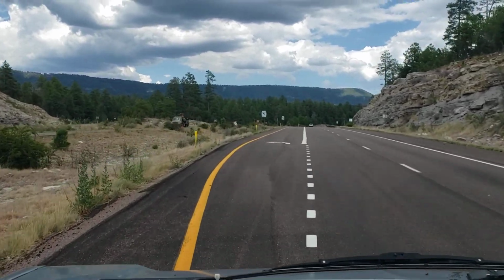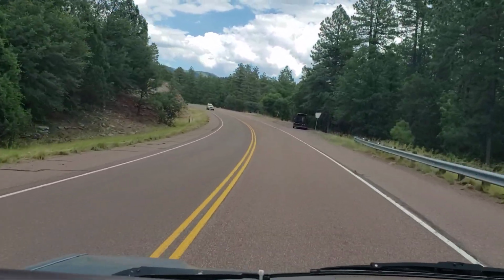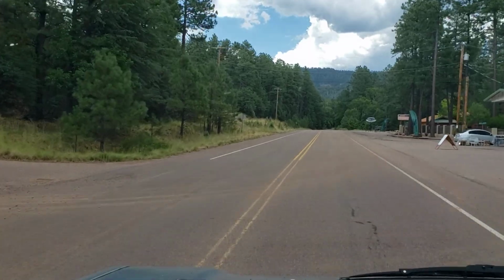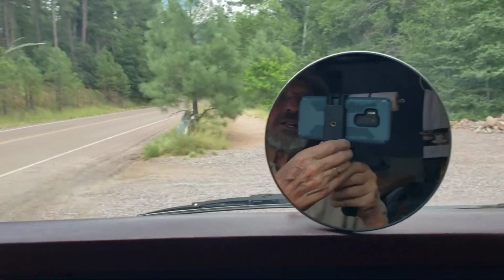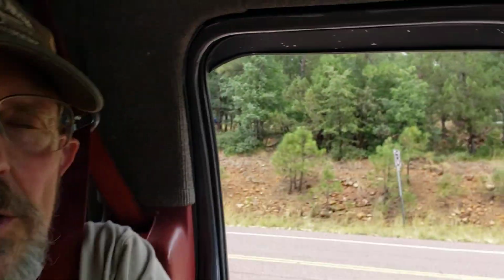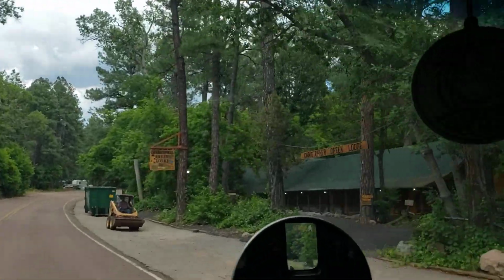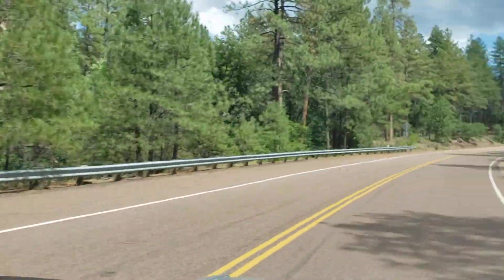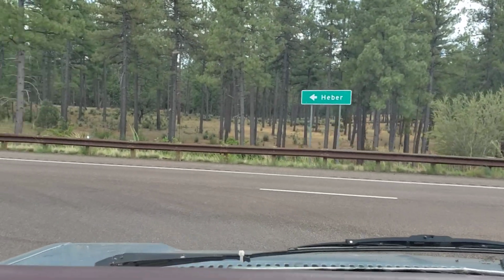A short windshield tour of Christopher Creek, Arizona.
Here is another of my windshield tour series.  Christopher Creek is located about 20 miles east of Payson, just off State Route 260.  It's location, just under the Mogollon Rim, makes it a lush oasis, popular with weekenders, vacationers, and retirees.  The locals here are a tight-knit group, and refer to themselves as "Creekers."